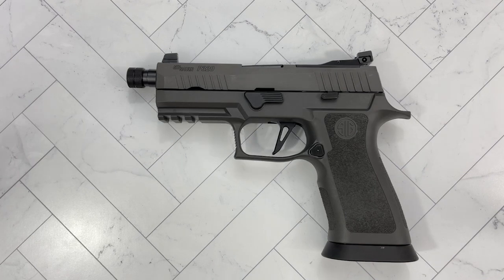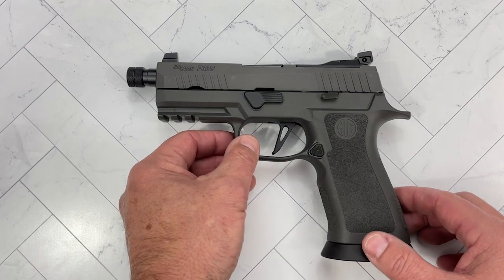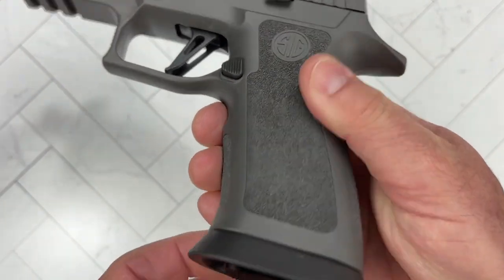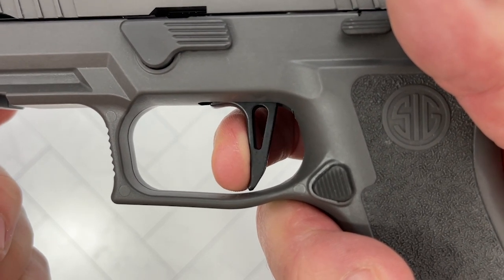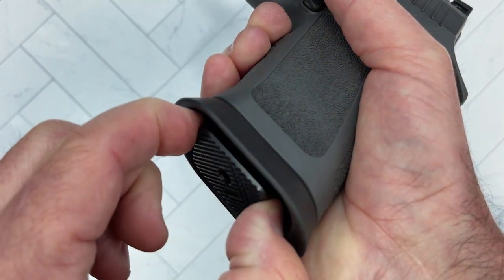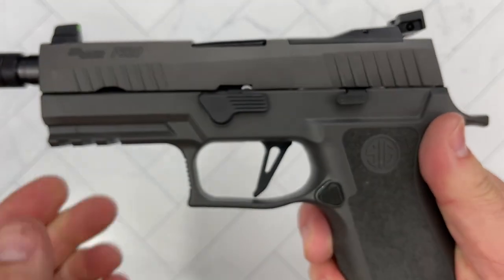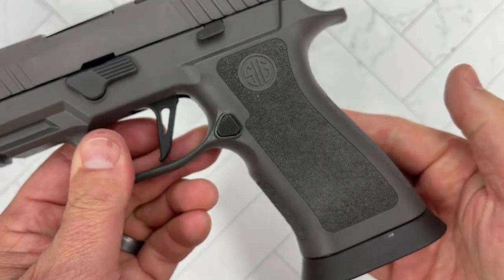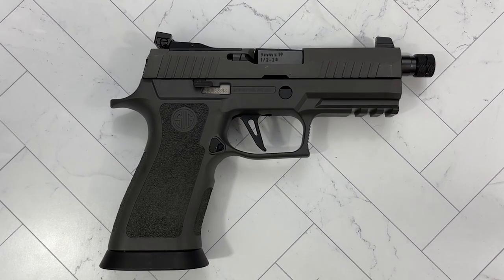Sig P320 XCarry Legion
Hello and welcome. In today's video we take a look at the @sigsauerinc P320 XCarry Legion. I made this video to ask your opinion on this firearm. What role do you think it was designed for? It obviously has a tactical element to it, but it has the heavy competition grip. So, from my perspective, it is not really a duty pistol and it is not really a competition pistol. My question to you is: what is it for?

I very much look forward to your comments. Thank you for stopping by and God Bless.

YouTube Manual Reviewer: this firearm is 100% factory stock as shown by the photo of the manufacturer's website. It has not been modified in any way by me or anyone else prior to or during the filming of this video. This video (as all my videos) was filmed in a safe and professional environment and it is meant for educational/entertainment purposes. It is not meant for children. What all this tells you is that it checks all the boxes for an advertiser friendly video. Thank you.